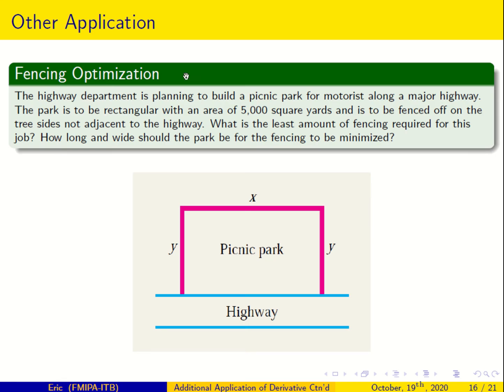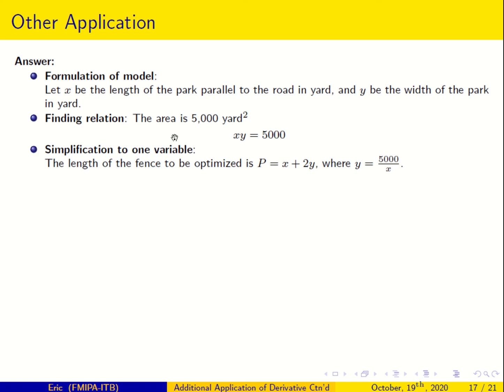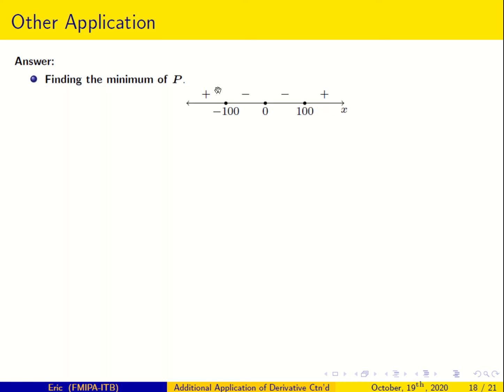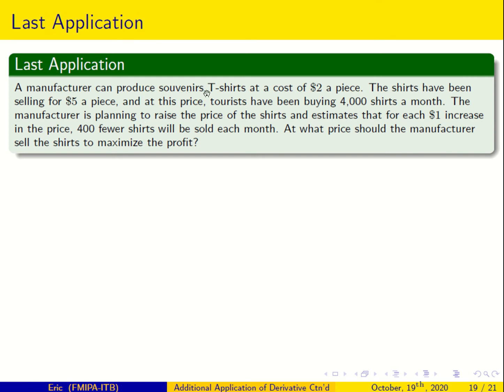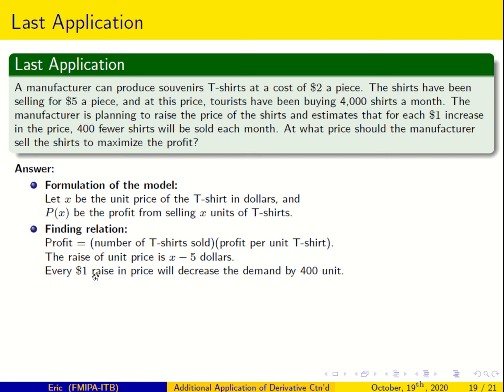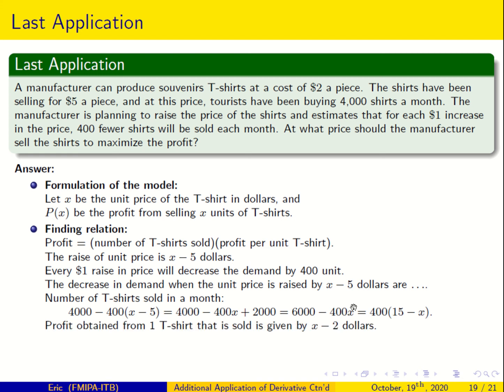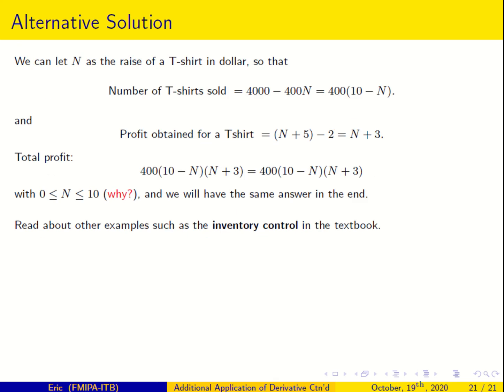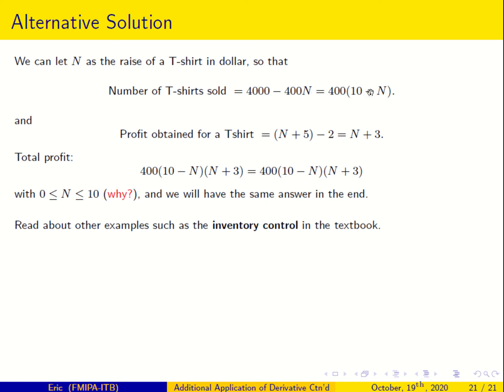Other Additional Application on Derivative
Topic: Additional Application on Derivative
Subtopic: Other application